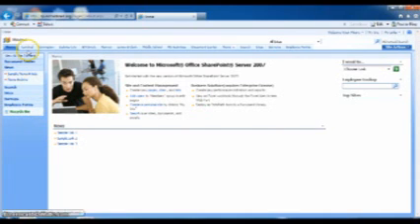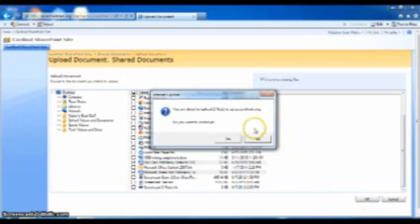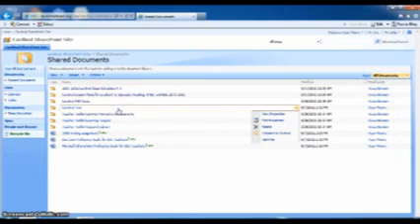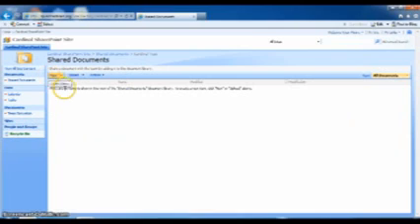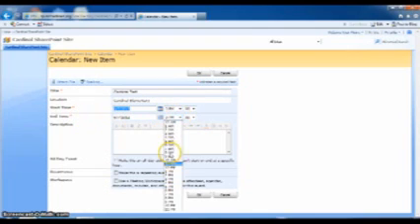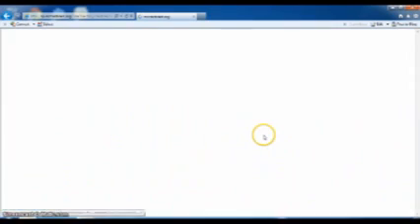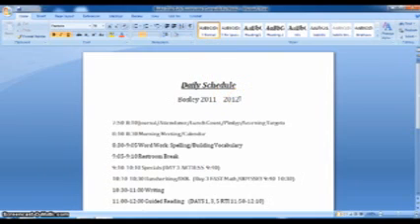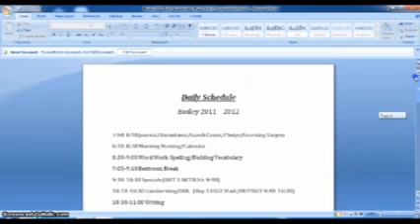Score 3.0 on SharePoint Proficiency Scale.wmv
At the 3.0 level, teachers will be able to:
•Save, copy or upload/download (single or multiple files)
     -Save/copy documents, pictures, etc. from share drives, upload/download documents to and from SharePoint

•Create a folder in SharePoint/share drives
     -Create folders in SharePoint or share drives to provide organization for each class or subject being taught

•Create a calendar item
     -Create calendar events in SharePoint to provide clear schedule for each school